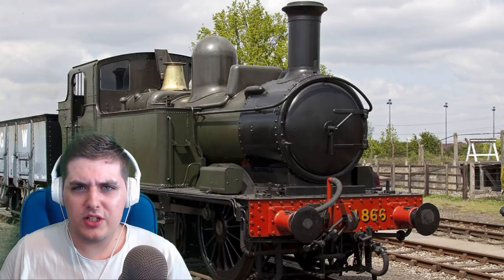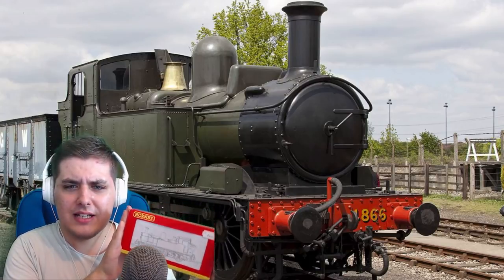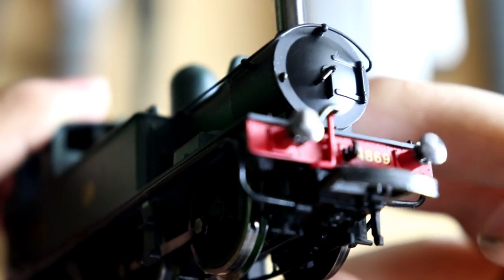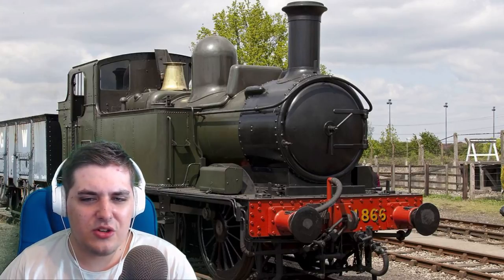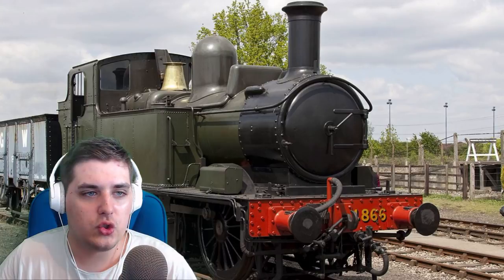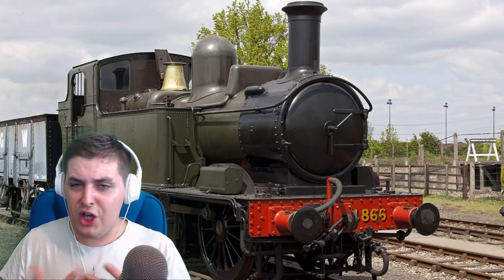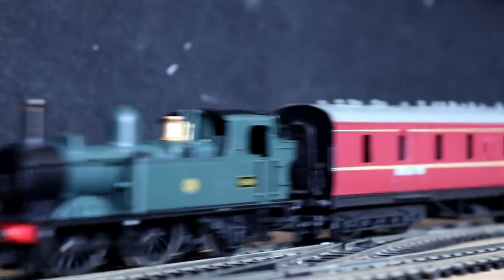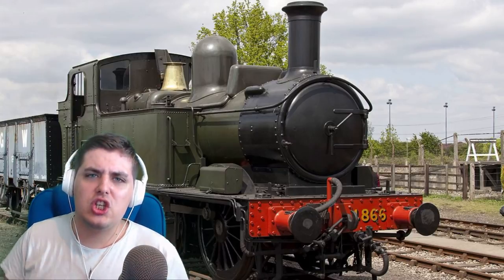Hornby - GWR 0-4-2 Class 14XX (Unboxing & Review)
Hello My Friends Welcome Back to This Week of My Hornby setup & today we have a look at a 2nd dand 14xx is it a Good Deal?
FAN MAIL
BAJ
LAZERJET
WINCHESTER
SO23 3QB
U.K